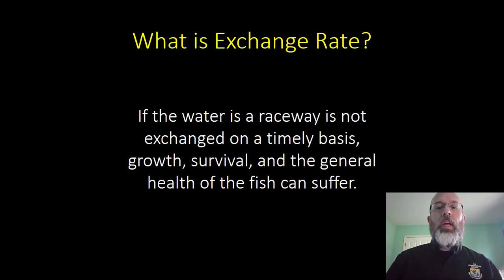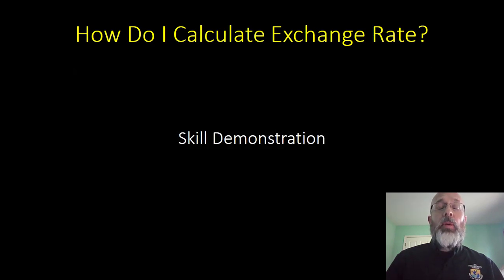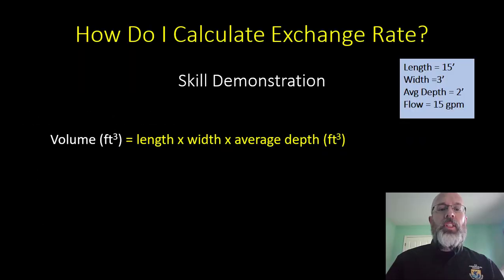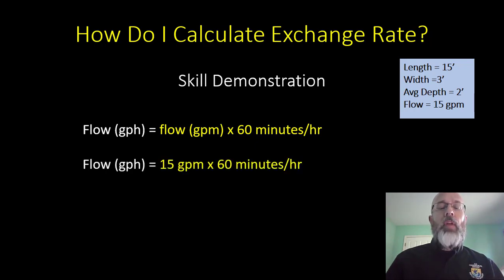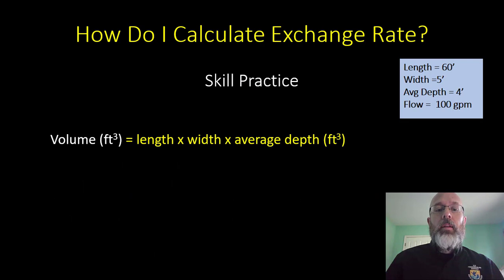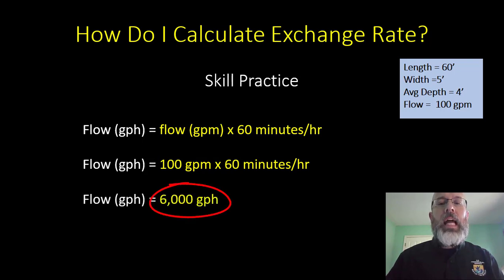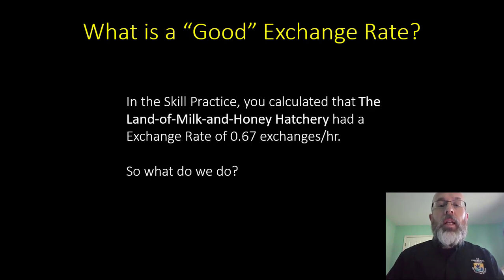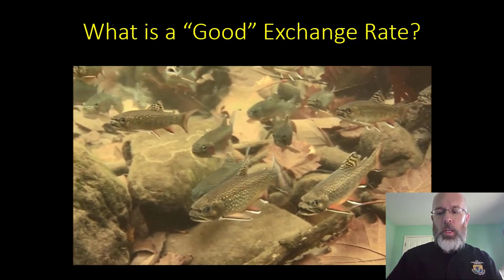Calculating Exchange Rate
Welcome to Conservation Skills in 10 Minutes or Less!

For over 100 years, federal, state, and tribal fish hatcheries have been raising trout and salmon for subsistence, recreational fishing and endangered species recovery. This series of short videos on the carrying capacity of a hatchery raceway will help biologists ensure they are providing enough water and space to keep their fish healthy.

This video segment provides a skill demonstration on how to calculate exchange rate, an index of quickly the water is turned over in a culture system. After the demonstration, you will have an opportunity to practice the calculation.

Make sure to check out the other videos in this series on carrying capacity including calculating flow index, density index, and fish length.

Want to learn more, sign up for the US Fish and Wildlife Service’s Coldwater Fish Culture course at the National Conservation Training Center. Click the link below for more information.